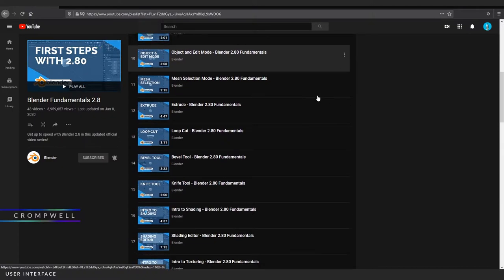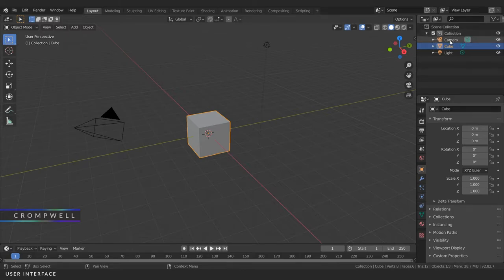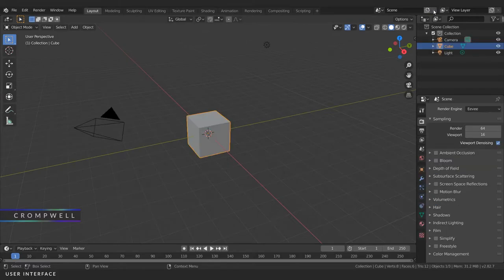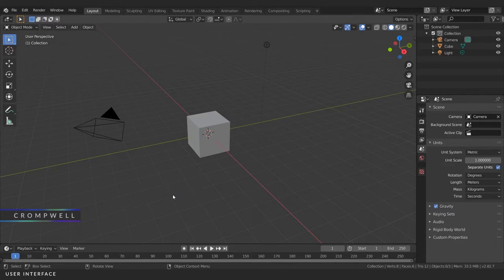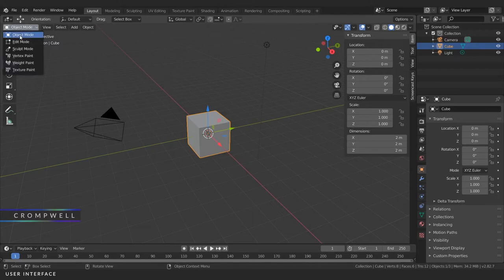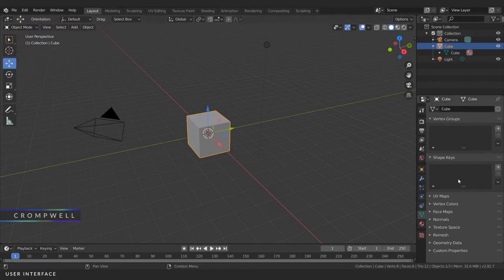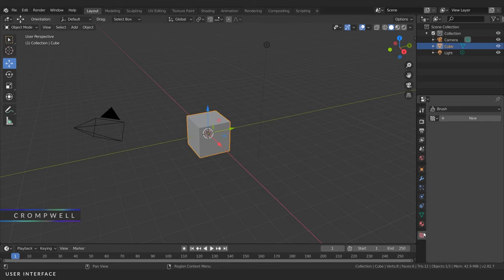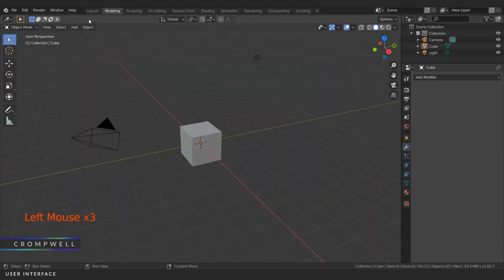User Interface - Quick Start Blender 2.8x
Today we explore Blender's user interface and learn how to customize workspaces for our 3D modeling use.